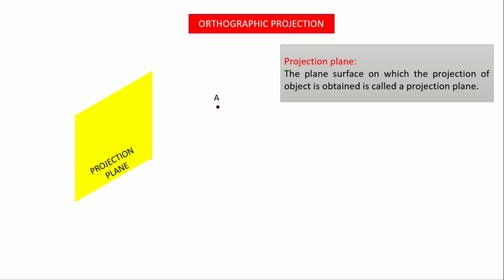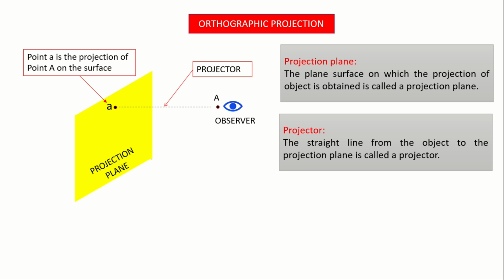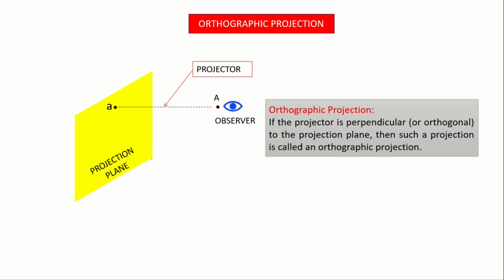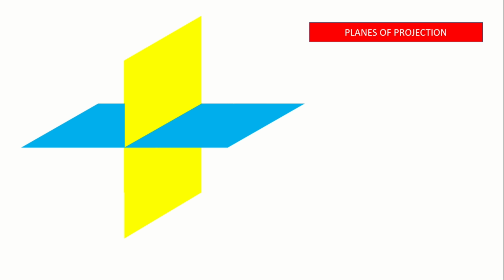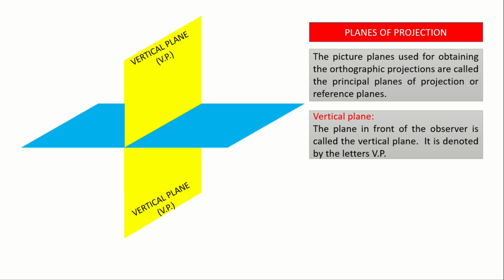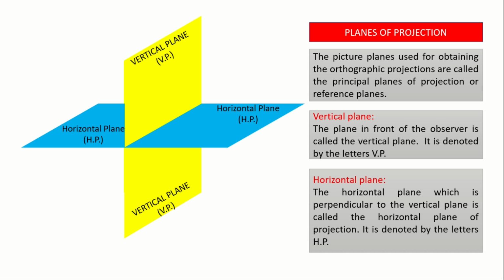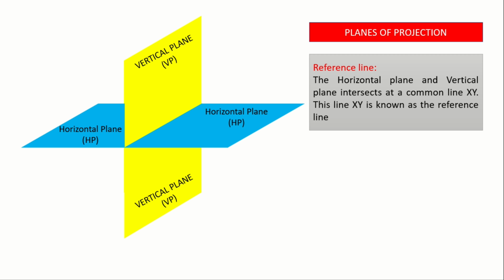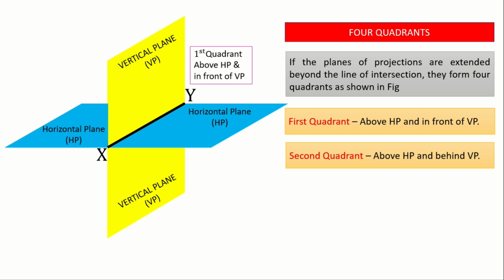What is orthographic projection | Reference line | Four Quadrants | Projection of Points | GE8152 EG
GE8152 ENGINEERING GRAPHICS | Orthographic Projection | Introduction | Four Quadrants | Complete Animation | Prof. Dr. Mohd.F.Shabir | Asst. Prof. P. Muniraja Chandra | | Anna University | Regulations 2017 | Aalim Muhammed Salegh College of Engineering

In this video, basics and terms used in orthographic projection is explained.  Terms like projection plane, projector, projection of point on surface, Vertical plane, Horizontal plane, Reference line XY are explained in detail with the use of animation.  Four quadrants (i.e) First quadrant, Second quadrant, Third quadrant and Fourth quadrant are shown for understanding.  With this introduction to orthographic projection the students will be able to draw the projection of points, lines, planes and solids with better understanding.

Prof. Dr. Mohd.F.Shabir is teaching Engineering Graphics for Engineering students for more than 25 years.
Asst. Prof. P. Muniraja Chandra is teaching Engineering Graphics for Engineering students for more than 15 years.

For Online study material, Previous Question Papers with Solutions and Multiple Choice Questions (MCQ); kindly login